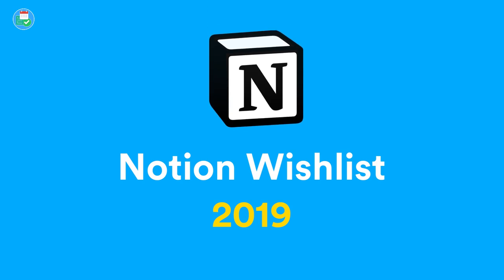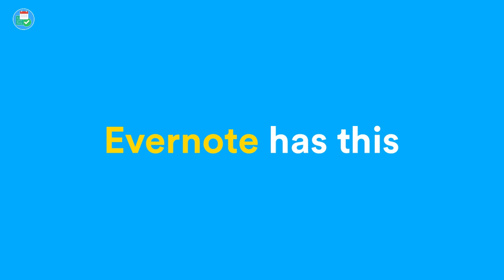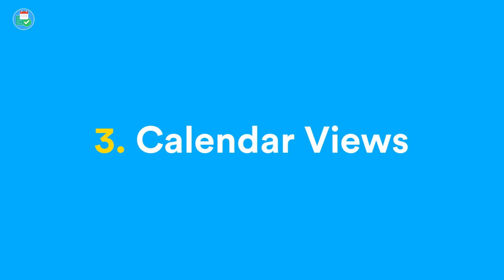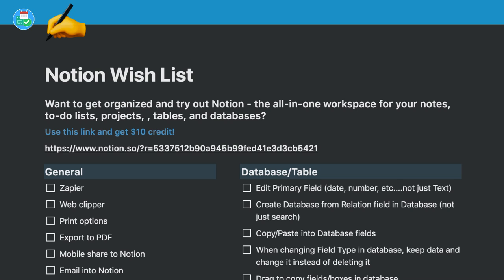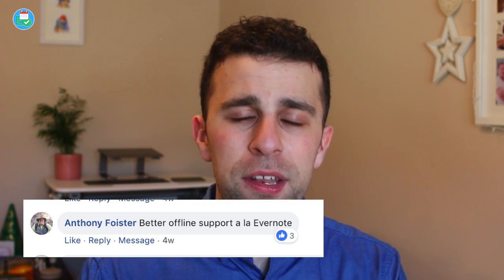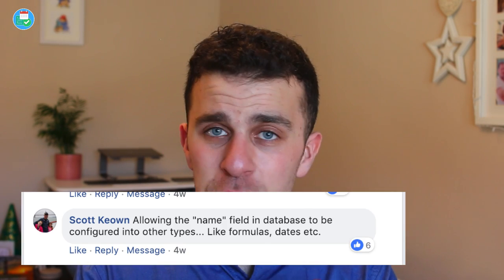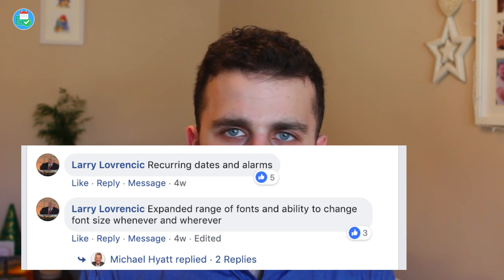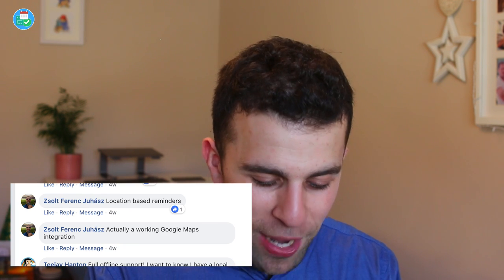NOTION WISHLIST 2019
Find the best productivity tools with our

The most exciting software of 2019, Notion has a potentially eventful year ahead with feature and tweak requests. This is our Notion wishlist, a list of the things coming up, what to expect and how Notion could become the top productivity software of the year.

is an all-in-one workspace application allowing you to create notes, docs, tasks, boards and more.

▶ EQUIPMENT USED
📋 MacBook Pro 13'inch TouchBar:

▶  VIDEO INFORMATION

▶  ADS

▶  MUSIC USED